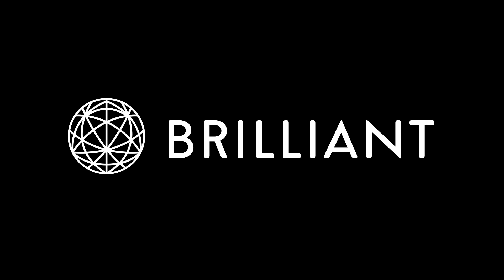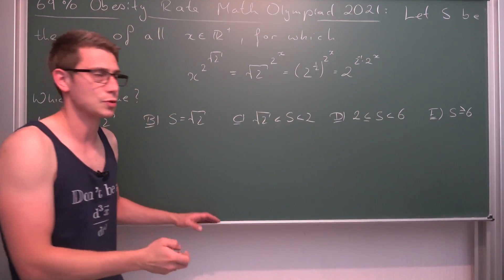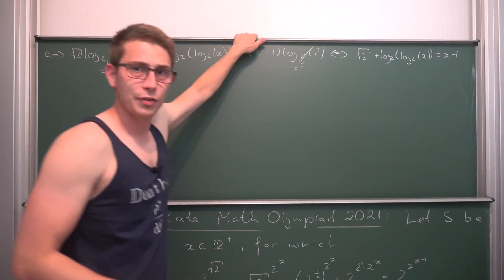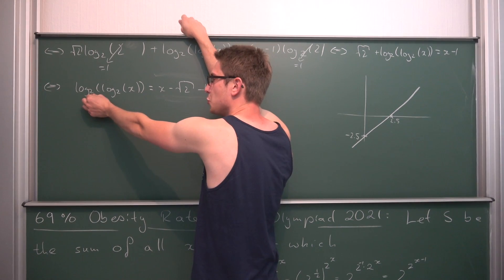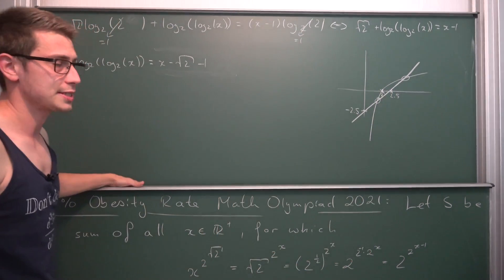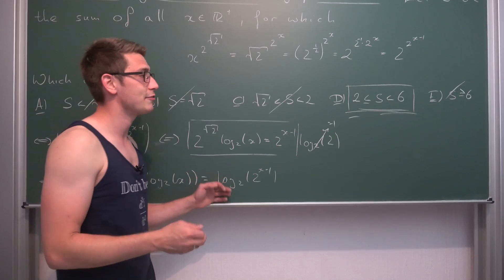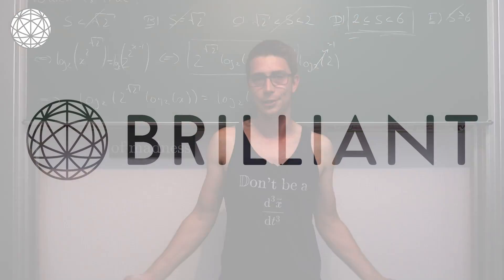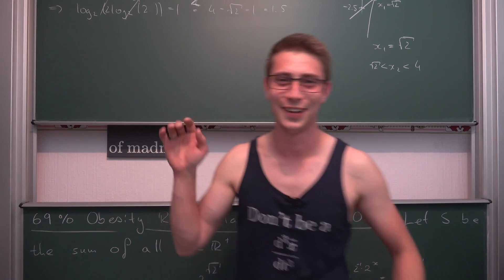A Tough One From the American Maths Olympiad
Train your Calculus Expertise by trying out Brilliant! =D

Today a fun one from the 2021 'Murican IMO :) We need to find the sum of all real, positive solutions of x^2^sqrt(2)=sqrt(2)^2^x . Some boundary restrictions and function analysis gets the job done quite elegantly :) =D Enjoy! =)

Wanna send me some stuff? lel:

06731 Bitterfeld-Wolfen
Saxony-Anhalt
Germany